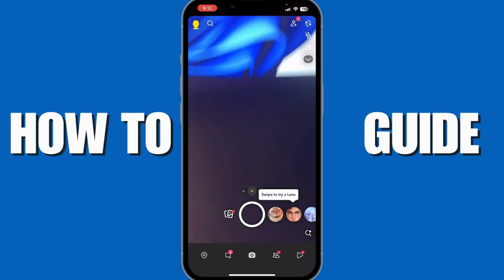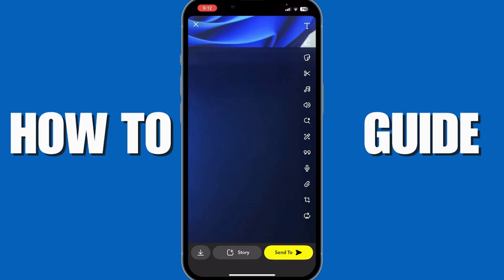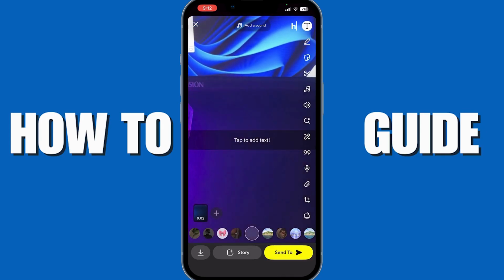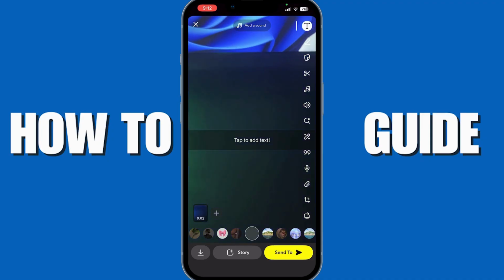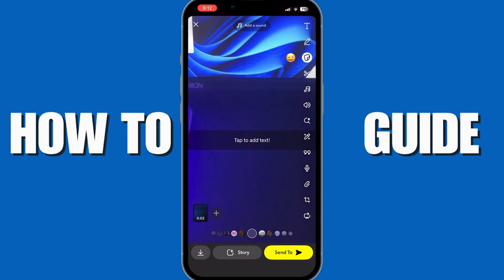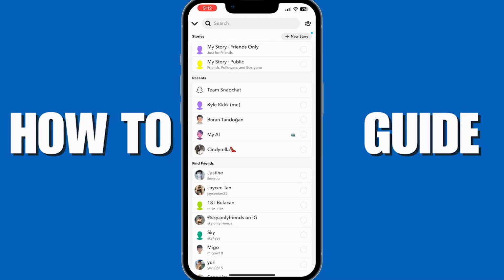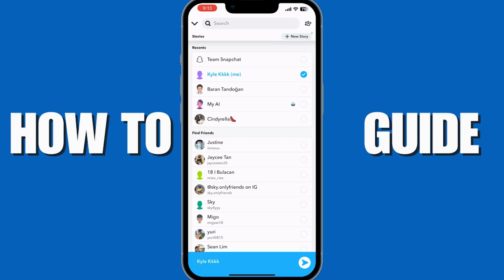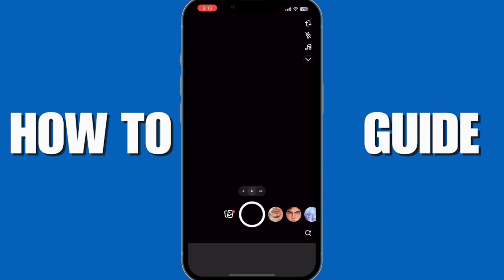How to Send Red Snaps on Snapchat (New Update)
Want to learn how to send red snap on snapchat or how to send snaps from camera roll as a normal snap? In this video, I'll show you exactly how to send snaps from camera roll, send snaps from camera roll, and even how to send pictures as snaps on snapchat using the latest working method. Whether you're looking to send snapchat from camera roll or wondering how to send fake snaps on snapchat iphone, this step-by-step tutorial covers it all.

We’ll also explore how to send photos as snaps on snapchat, how to send snap from camera roll as normal snap, and the easiest way how to send camera roll as snap. This works for both photos and videos, including how to send videos as snaps on snapchat and send snapchat video from camera roll. If you're trying to send red snap, how to send snap streak, or just want to know how to send a snap from camera roll, this guide will help you out.